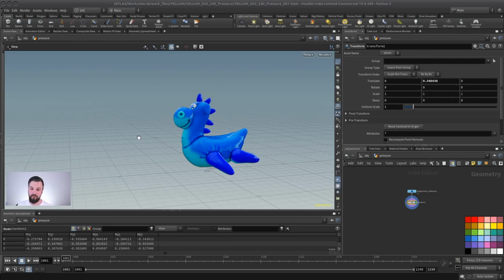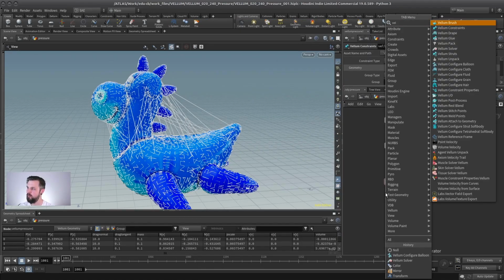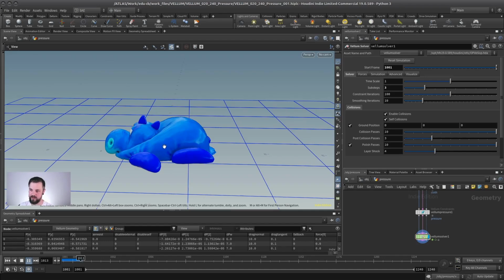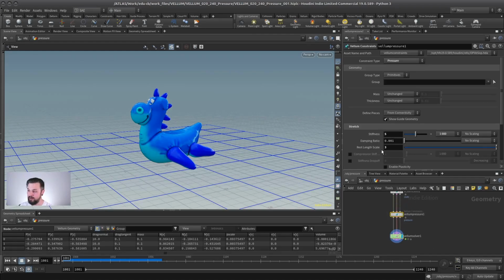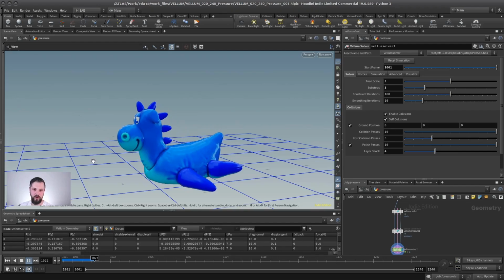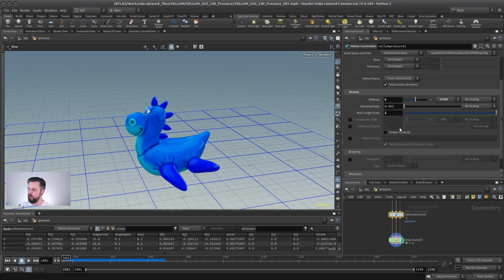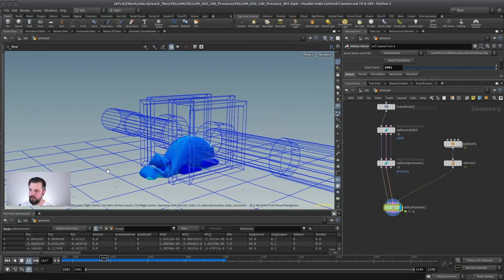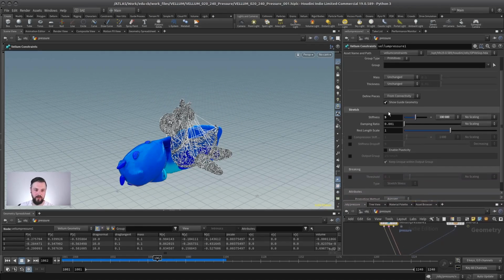3-05 Advanced: Pressure